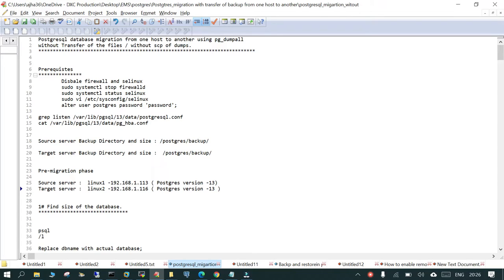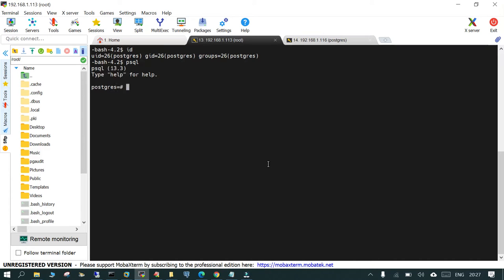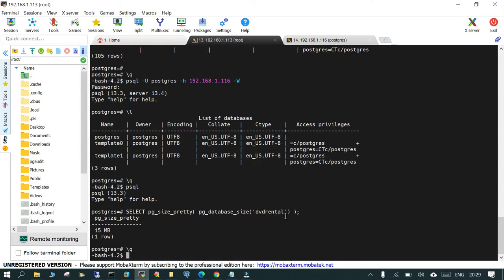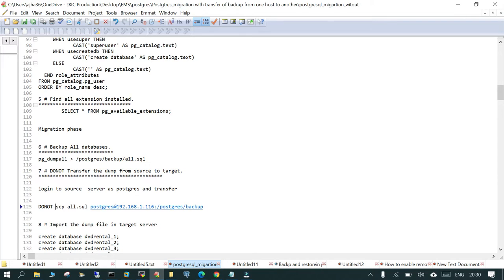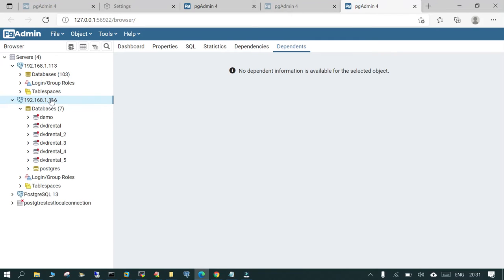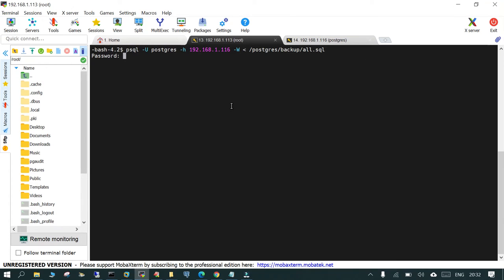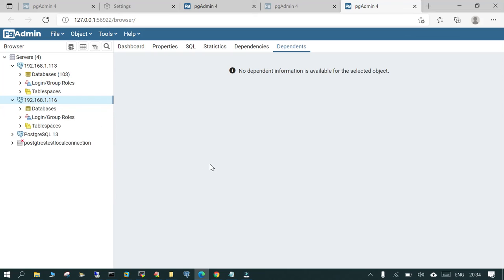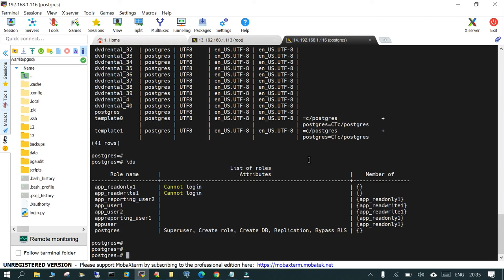PostgreSQL : Migrate PostgreSQL without dump transfer from source to target host .